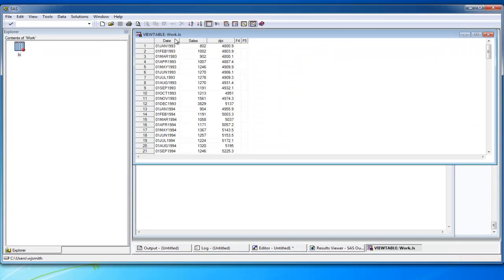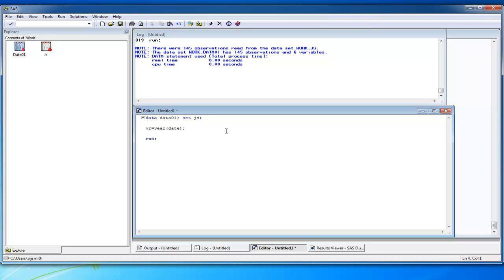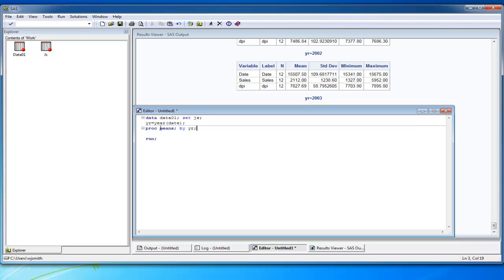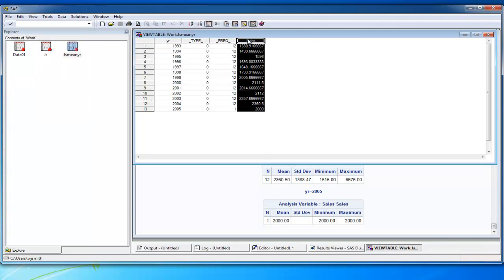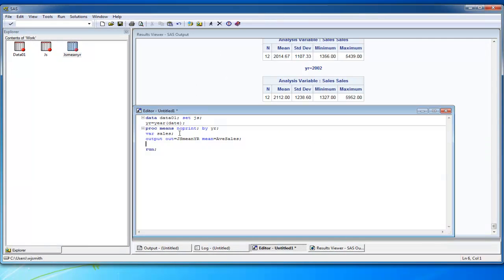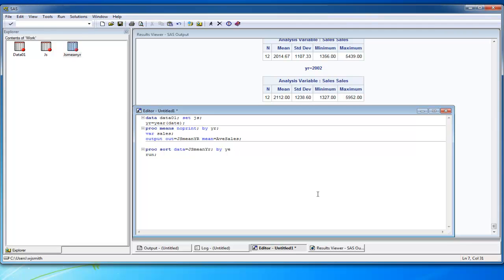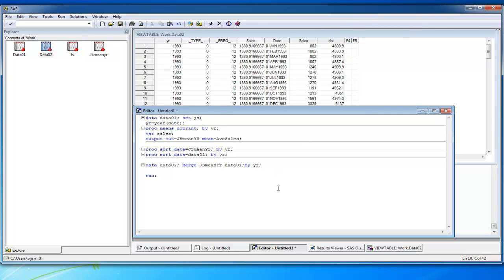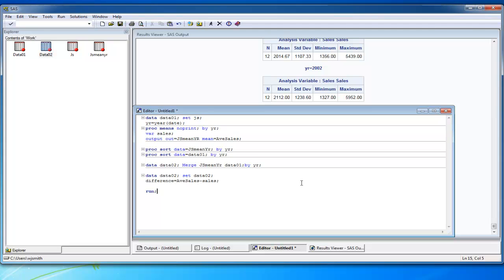Using Proc Means to Calculate Means by Groups